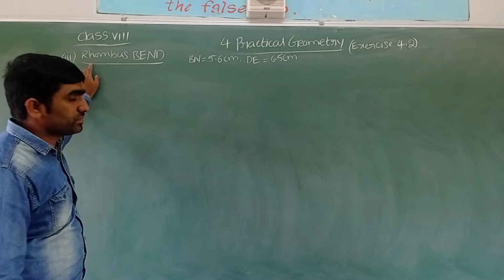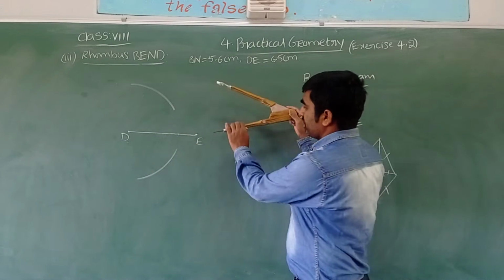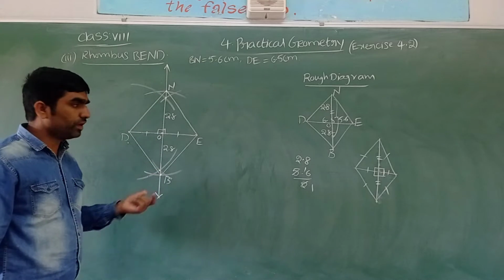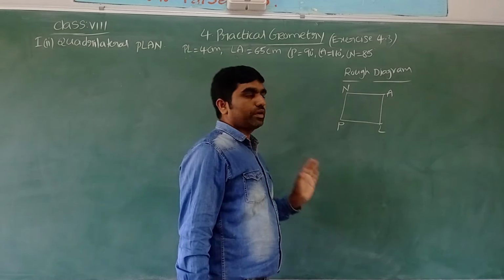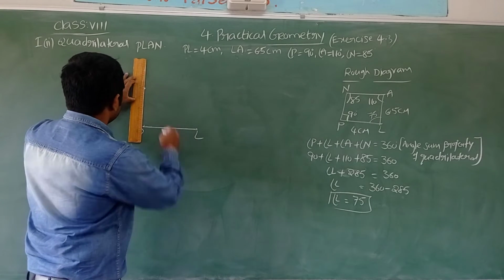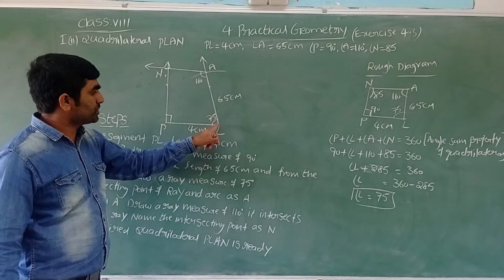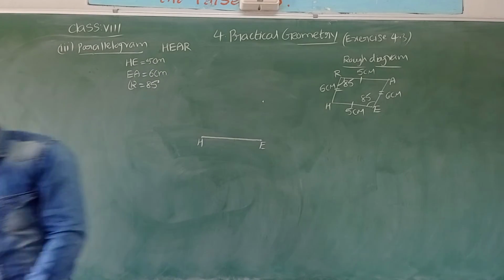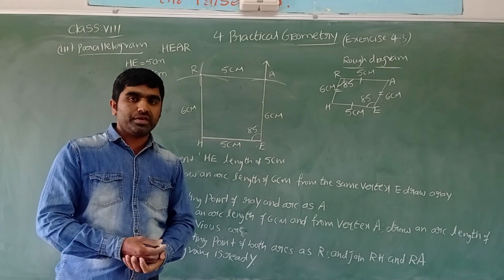class 8, practical geometry part 2